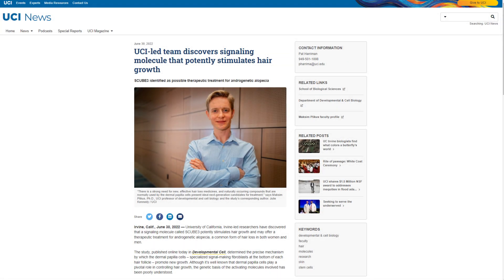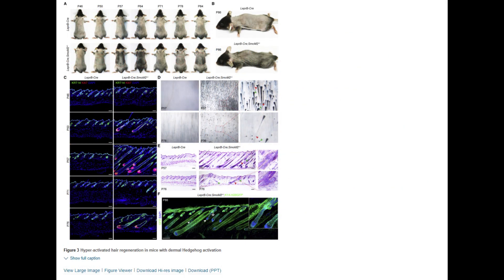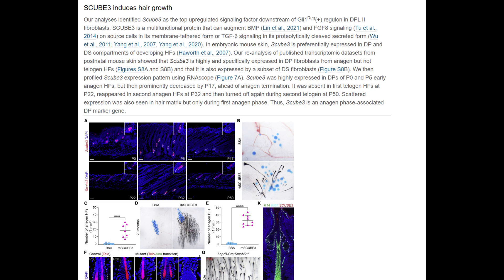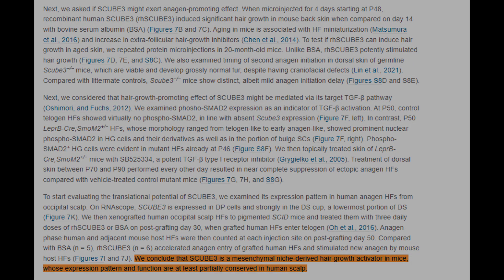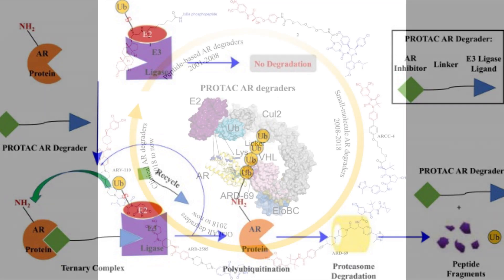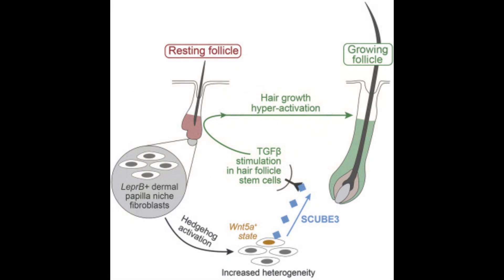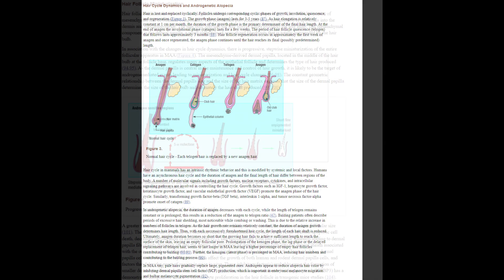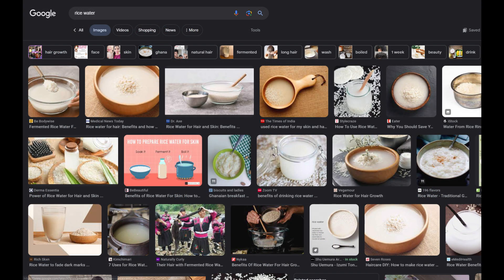SCUBE3 and GT20029: The Cure to Male Pattern Baldness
Time Stamps:
0:09 Introduction
0:33 SCUBE3 Hair Growth
3:52 SCUBE3 and GT20029

Studies/References:
1. The Progress of Common Treatments and Research for Androgenetic Alopecia:

- Androgenetic alopecia (AGA) is a common hair loss type caused by the interaction of dihydrotestosterone (DHT) and androgen receptors (AR), resulting in disrupted hair cycles and minimized follicles.

- Current treatments include finasteride, minoxidil, hair transplantation, Platelet-rich plasma (PRP), and stem cell therapy.

- Androgen receptor degrader drugs are highlighted as having potential for future applications.

2. GT20029: Potential Candidate for AGA and Acne by Inhouse PROTAC Platform:

- GT20029 is introduced as a potential candidate for treating Androgenetic Alopecia (AGA) and acne.

- It is developed through an in-house PROTAC platform.

- Further details are available in the provided link.

3. SCUBE3: Hedgehog signaling reprograms hair follicle niche fibroblasts to a hyper-activated state:

- Overactivation of Hedgehog signaling in hair follicles results in accelerated hair growth and increased follicle number in mice.

- SCUBE3, regulated by Hedgehog signaling, is expressed in growing follicles and can induce new hair growth.

- The Hedgehog pathway regulates hair follicle functions via the SCUBE3/TGF-β mechanism.

4. Male Androgenetic Alopecia:
- Male Androgenetic Alopecia (MAA) is a prevalent hair loss condition in men, impacting self-image and linked to cardiovascular risks.

- Key features include altered hair cycle, follicular miniaturization, and inflammation, with treatments like minoxidil and finasteride approved by the FDA.

- Other emerging treatments like topical antiandrogens, laser treatment, and hair transplantation show promise but need more research.